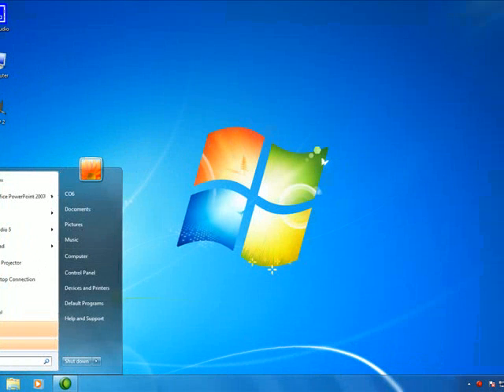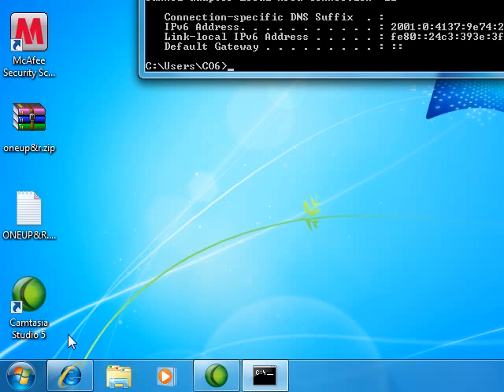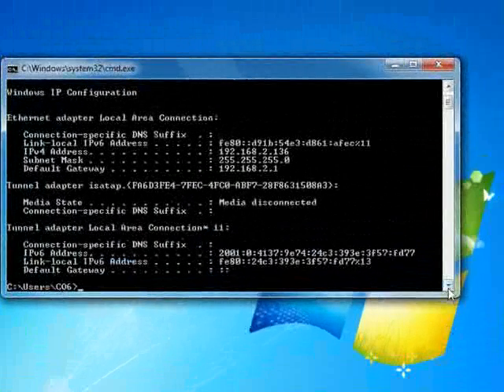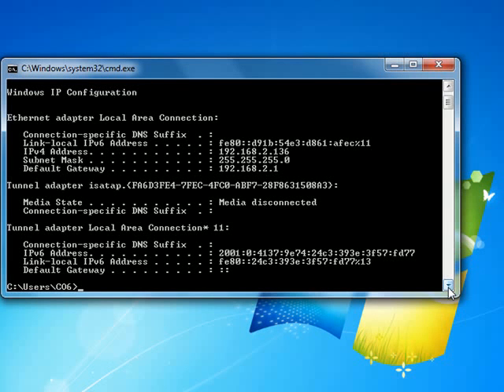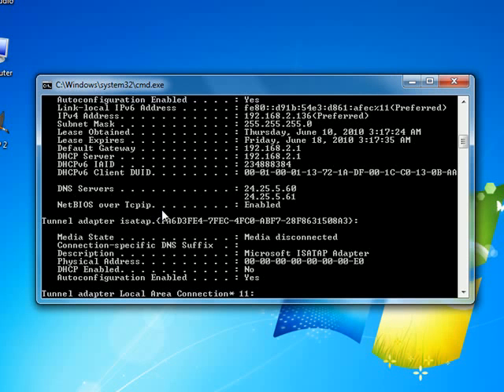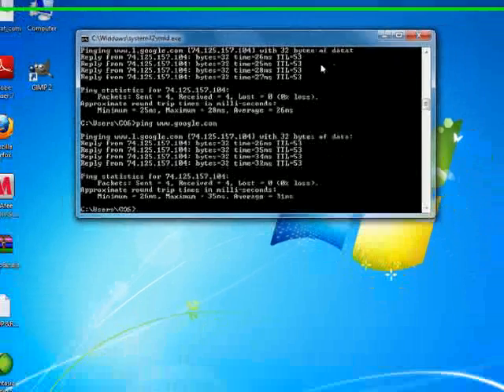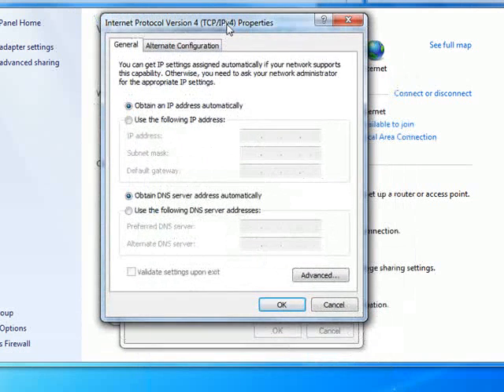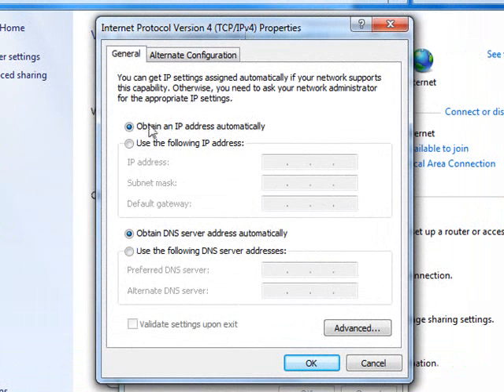Finding Networking Basics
Finding Networking Basics Card Hero for Windows 8 has 18 card games including spades, hearts, bridge, poker and blackjack! Dozens of variations for each game, the most complete Card Games App for Windows 8.